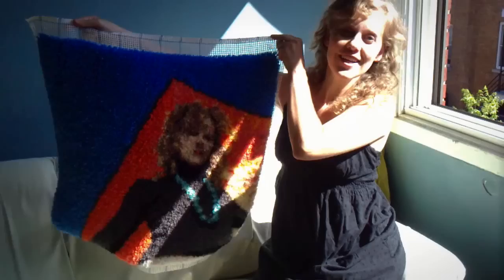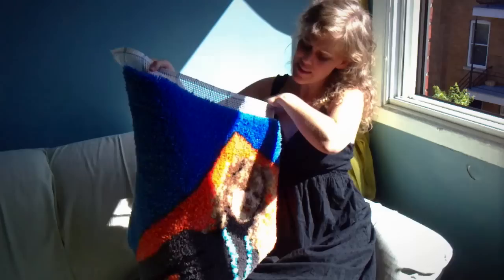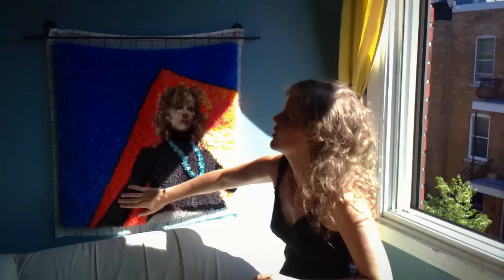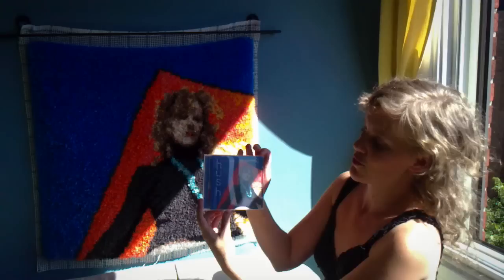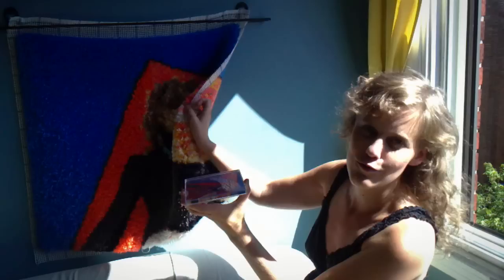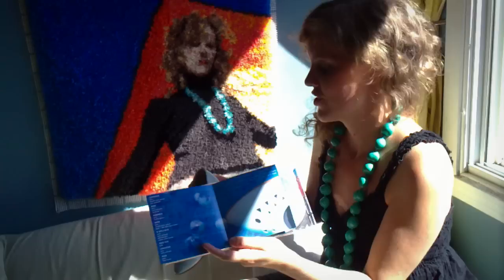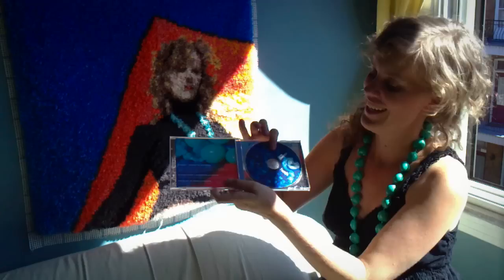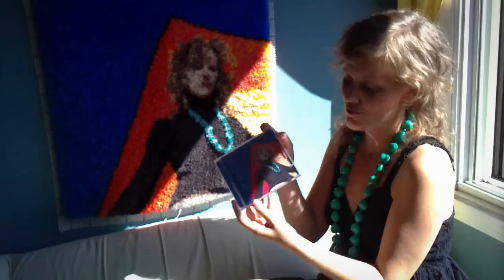rughooked artwork for 'hush' - jenn mierau's album out sept. 13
Jenn Mierau talks about the 14,400 stitch self-portrait that she rug-hooked for the artwork of her new CD, hush. The CD will be released Sept. 13 and a time-lapse video of the making-of the rug will be premiered at that time. Visit songsofjenn.com for details!